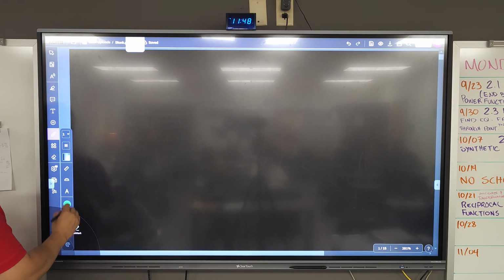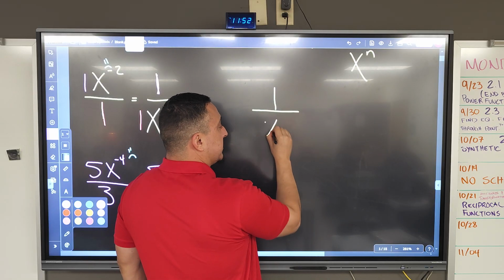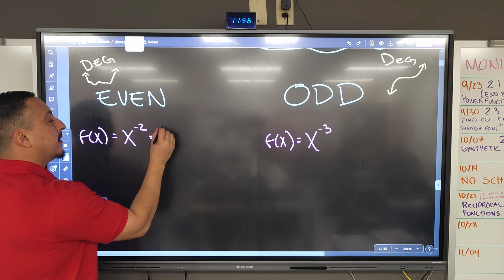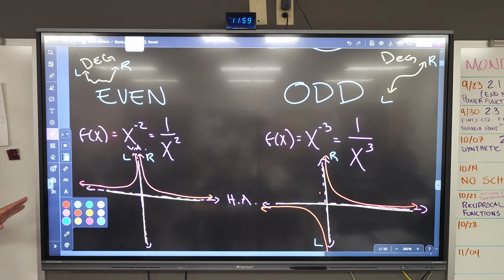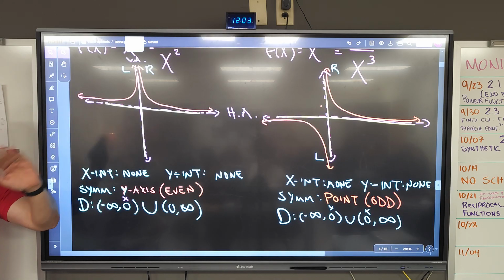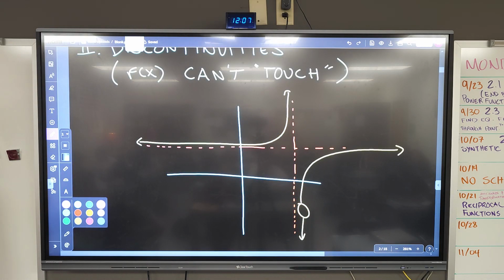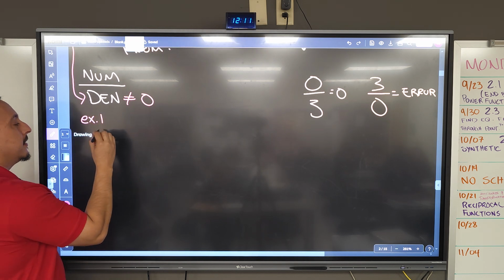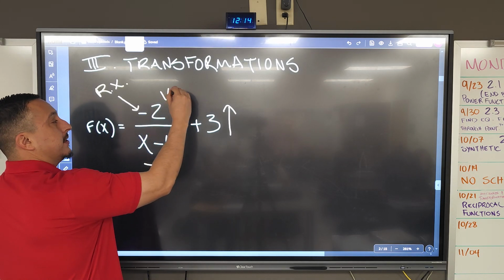2.9 - Reciprocal Functions intro